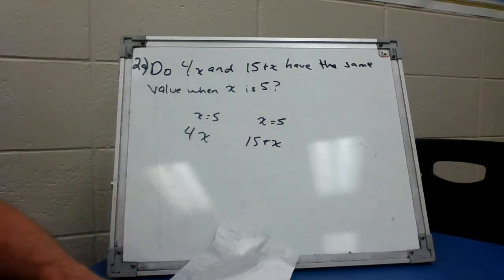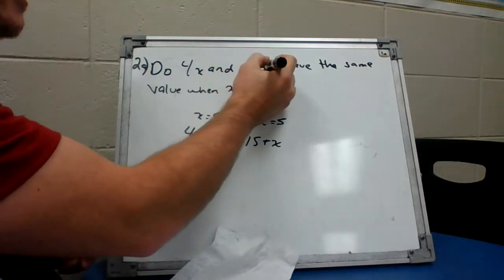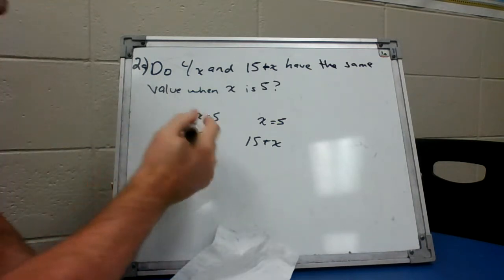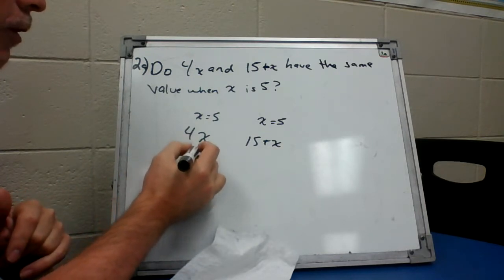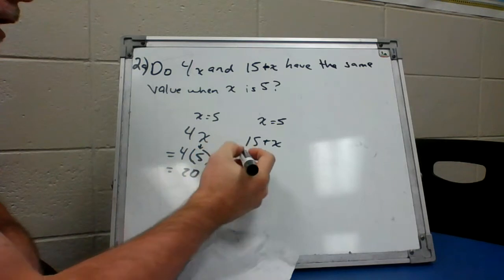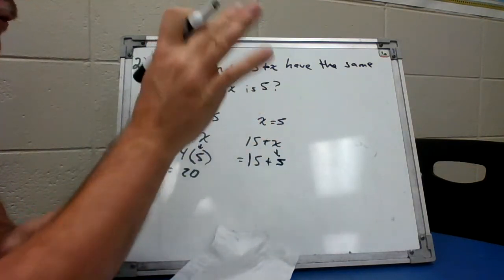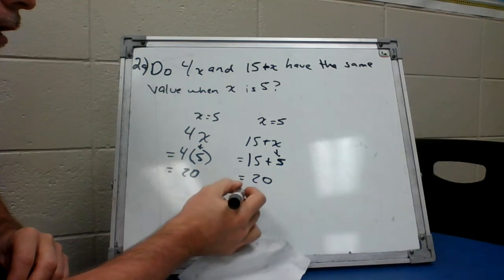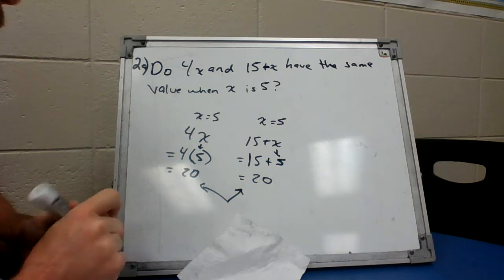UNIT 7 Lesson 1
Equal and Equivalent